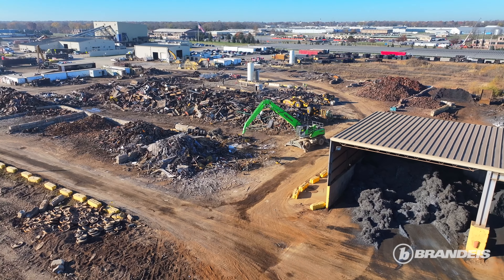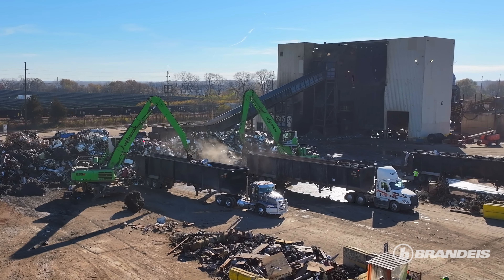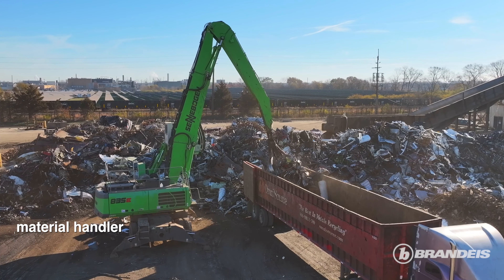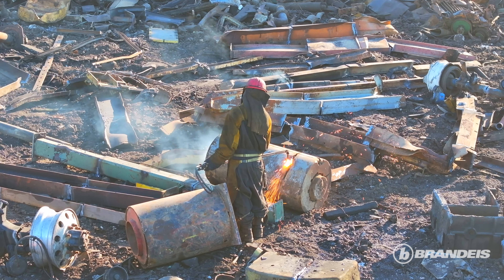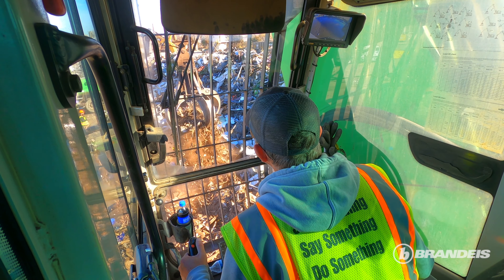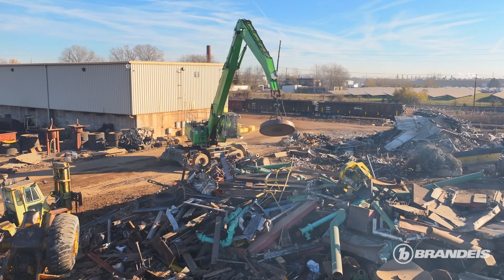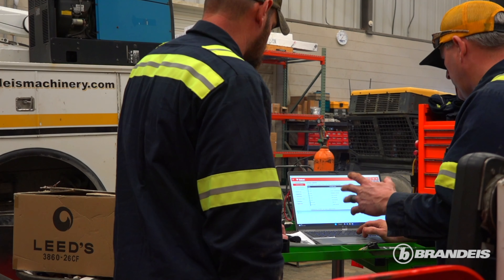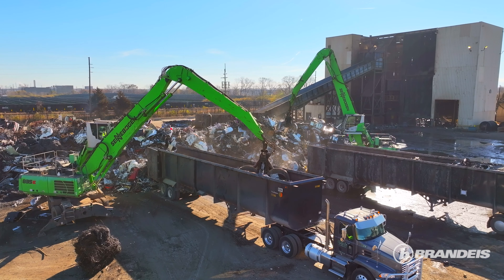OmniSource LLC Uses Tough SENNEBOGEN Material Handlers from Brandeis at their Indianapolis Location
Watch how OmniSource LLC gets reliable production using tough SENNEBOGEN Material Handlers from Brandeis at their Indianapolis Location